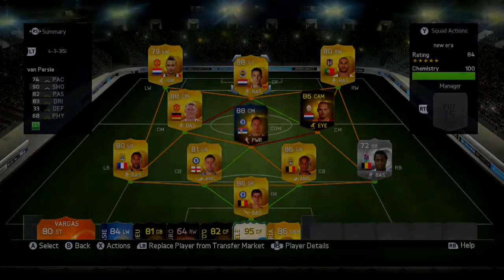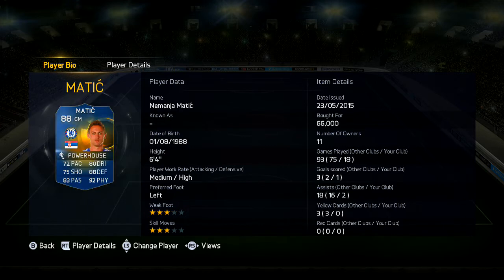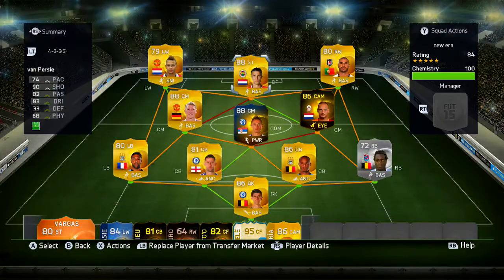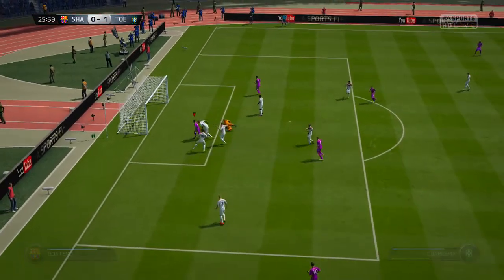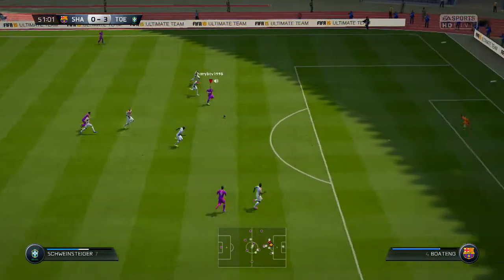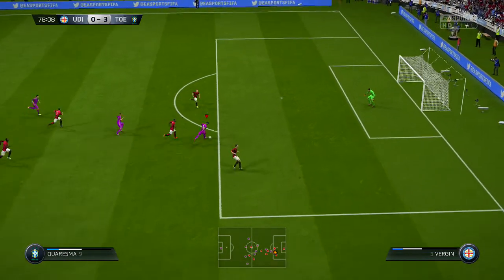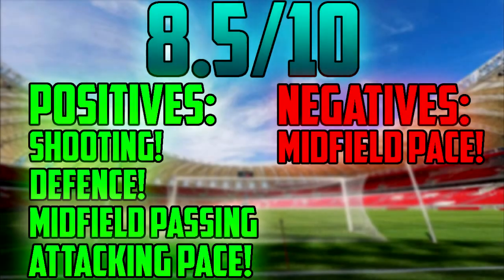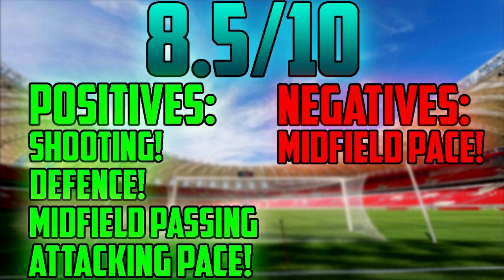FIFA 15 - 150k Squad Builder!!! Cheap and OP!!!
Hello and what is going on everyone drop a like on the video because it helps me out a lot but it also motivates me to keep on bringing you guys content and I hope you enjoyed it thanks for watching!!! :)